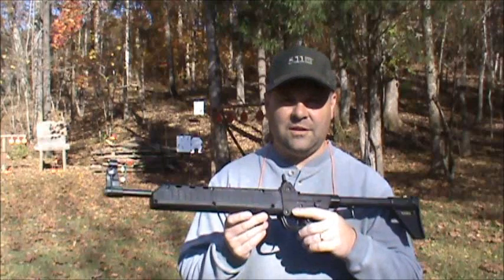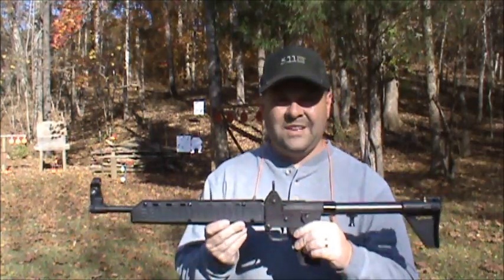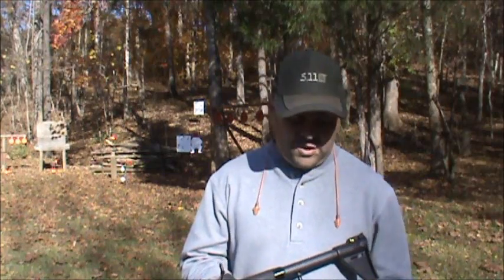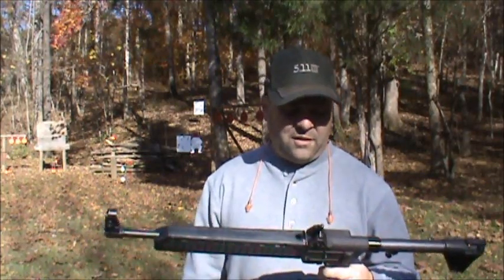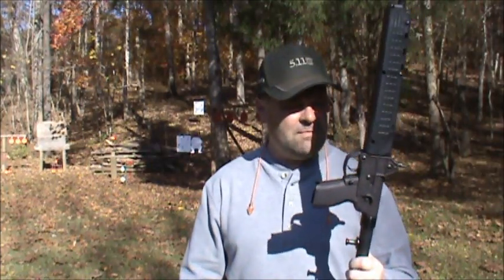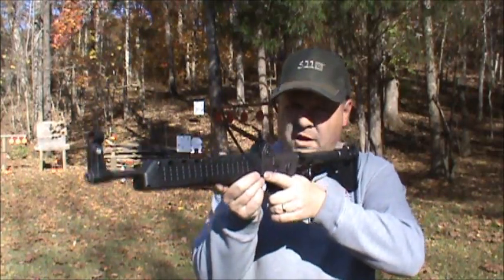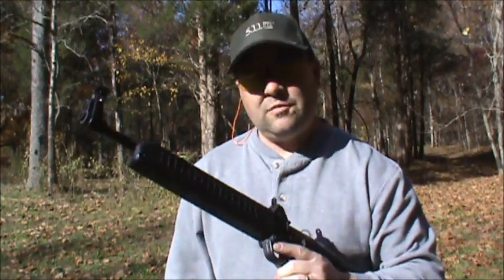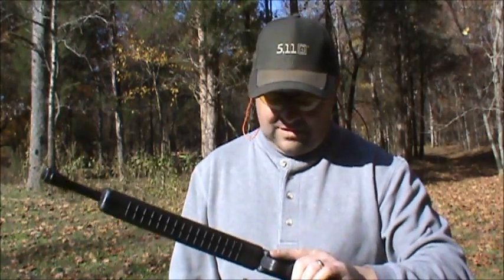My First Attempt At Bumpfiring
I get alot of request for a bumpfire video, especially from my younger subs, I have never bumpfired before, so here we go